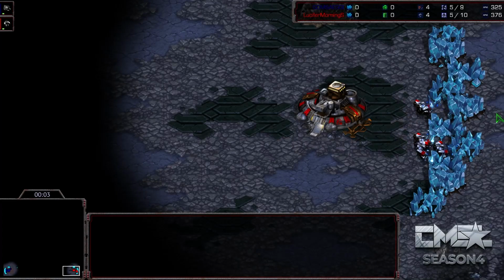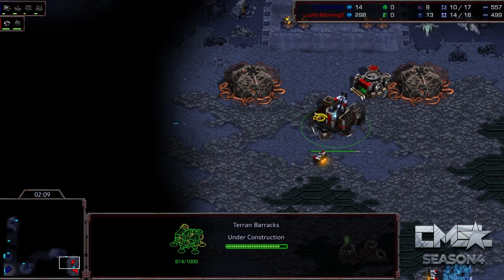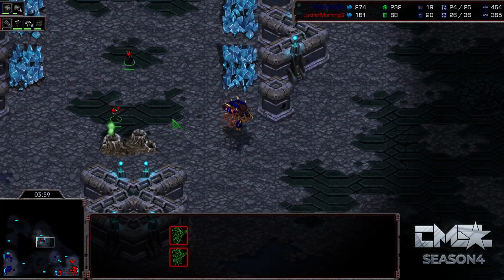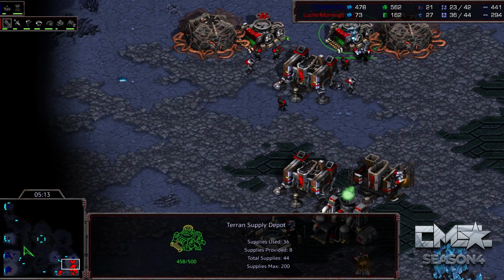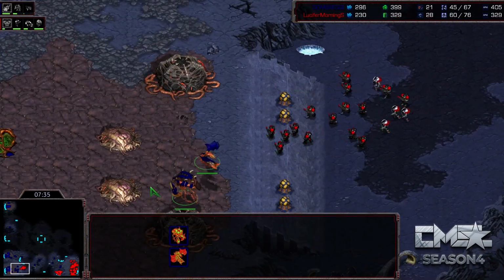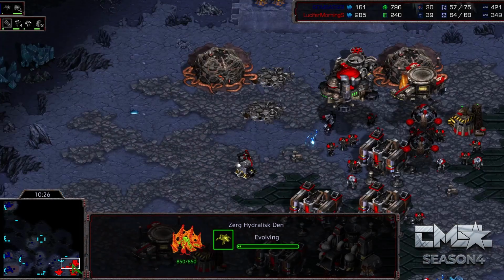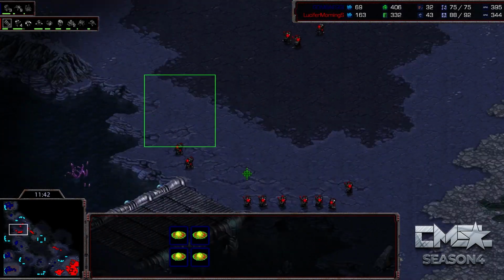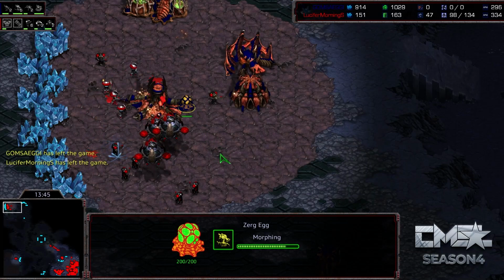Terran Goes Straight for the Kill! - Light vs. hero G3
Light vs. hero Game 3 from the CasterMuse Star League Season 4